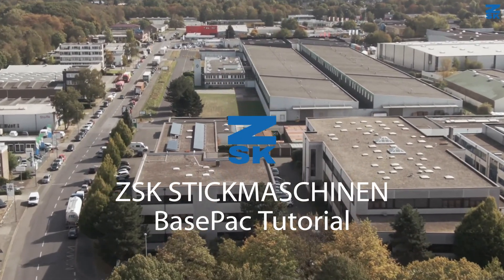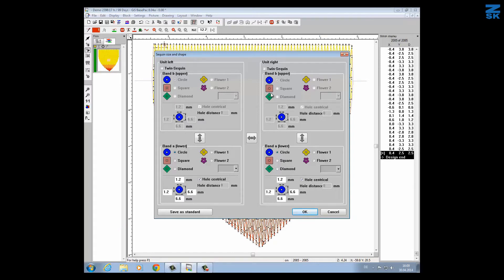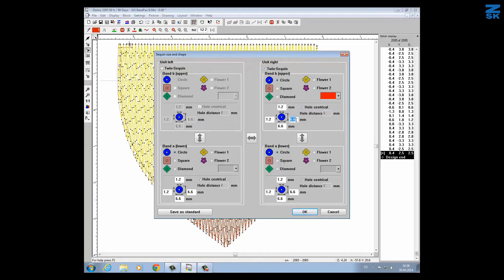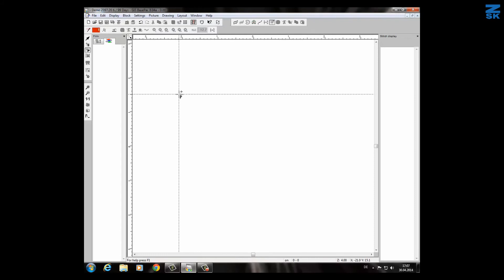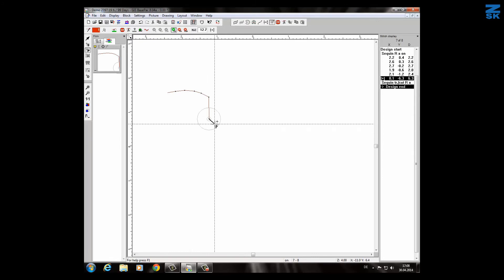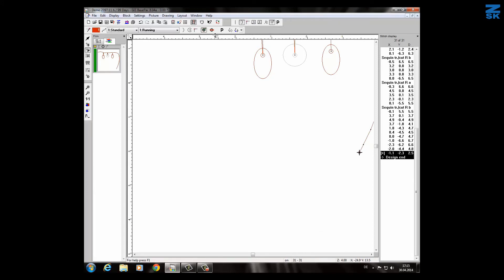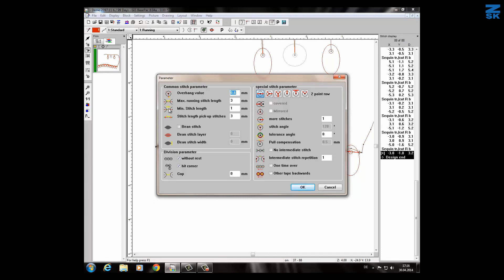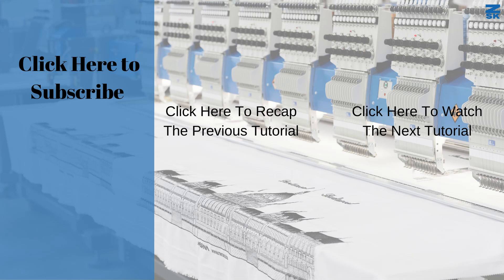Learn How To Do Sequin Design | BasePac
This video shows you the sequin function in the BasePac digitizing software. It will also provide you helpful general information, even if you use any other digitizing software.